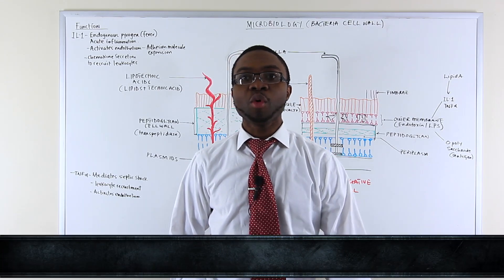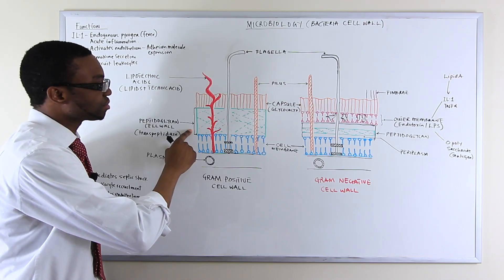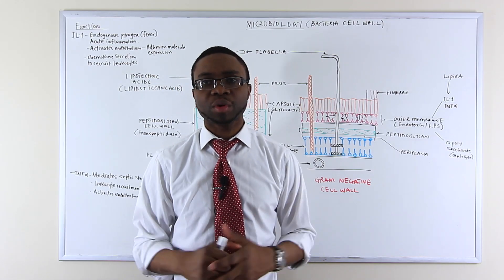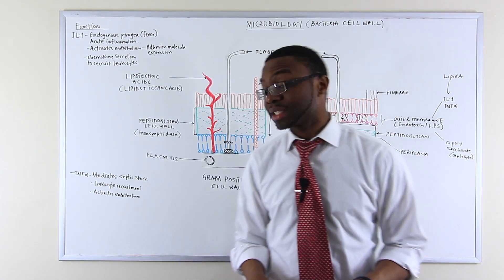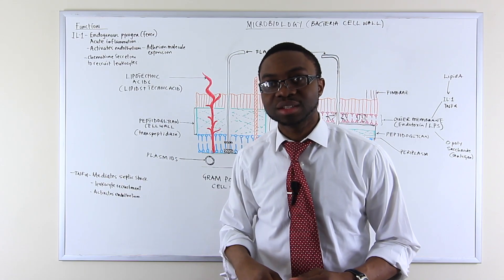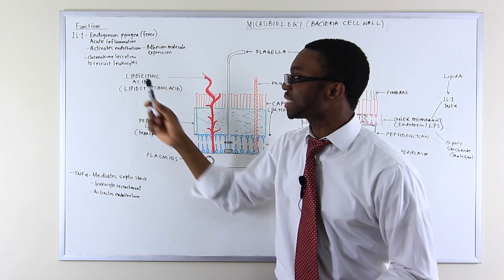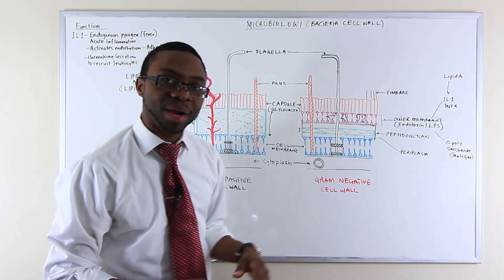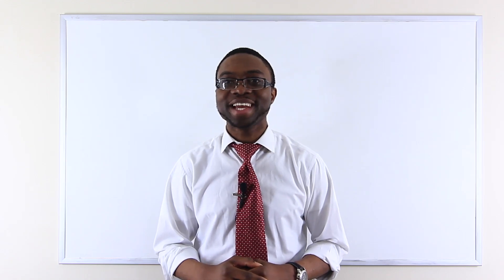Microbiology Review- BACTERIAL CELL WALL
This lecture covers bacterial cell wall structure and functions. How bacteria causes infections and develop anitbiotic resistance.